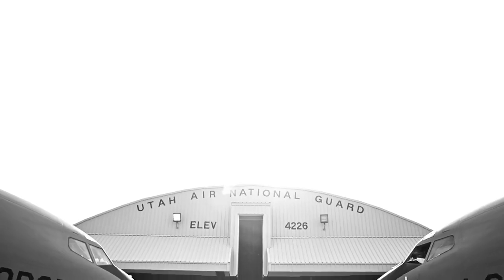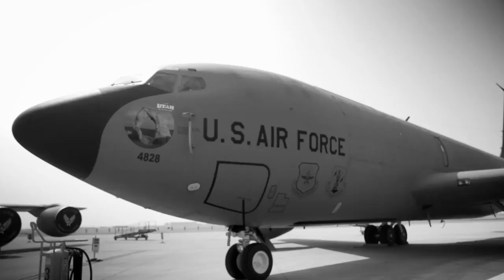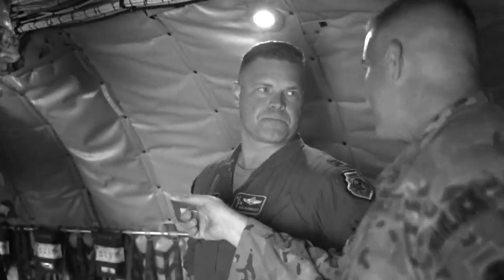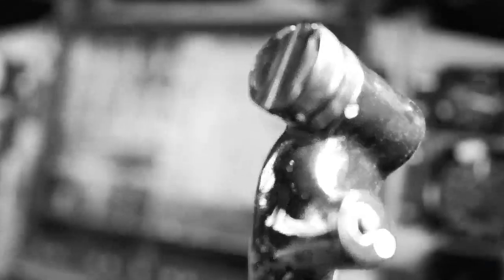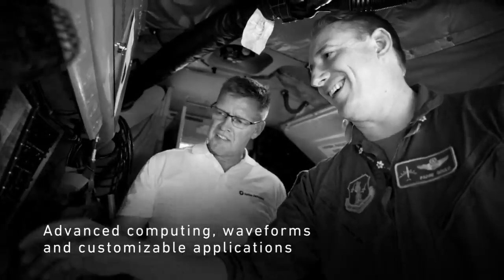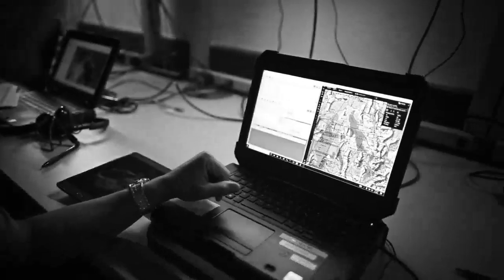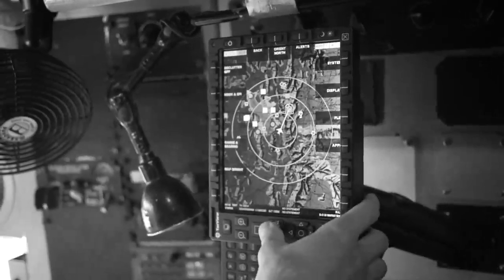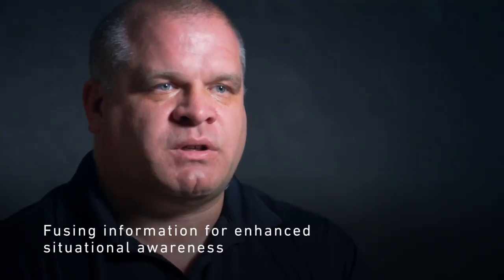Connecting the Multi-Domain Battlespace – KC-135 as a CJADC2 Node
Connect. Collaborate. Rapidly innovate. Collins Aerospace successfully demonstrated advanced communication, mission computing and sensor technologies to support CJADC2 (Combined Joint All Domain Command and Control) and ABMS (Advanced Battle Management) initiatives for the KC-135. Discover how Collins Aerospace is providing joint connectivity, actionable data, and enhanced situational awareness to our warfighters at the speed of relevance.